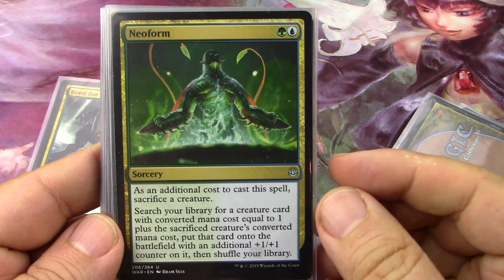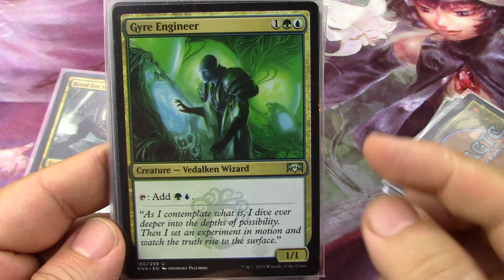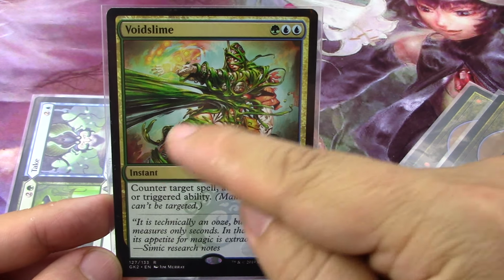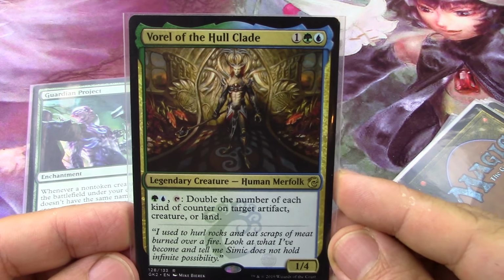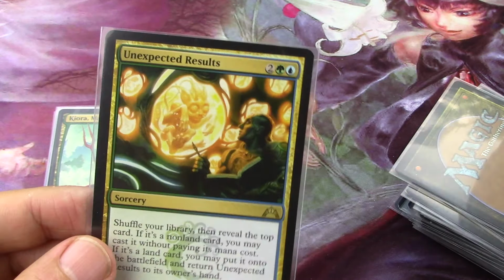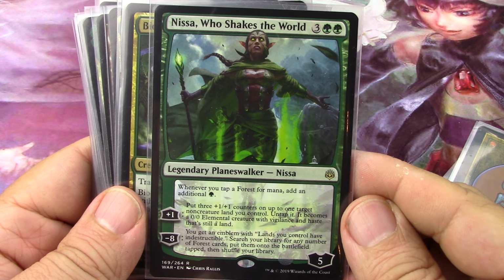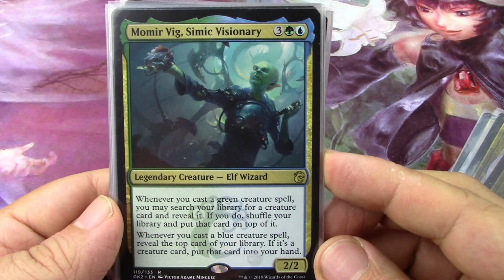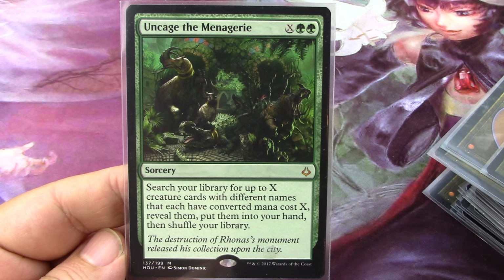Ravnica Cube 06 Simic Commander Deck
Playlist for this video:
I have finally gotten around to assembling a box of 270 cards for each of the Ravnica Guilds. At this point, I have completed all ten guilds. For this first round, I go through a rough draft Commander deck.